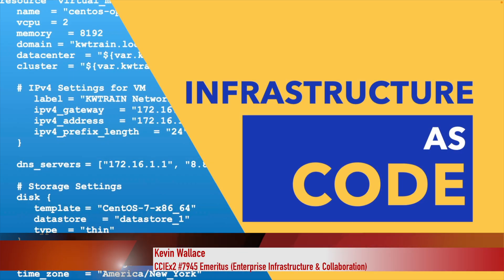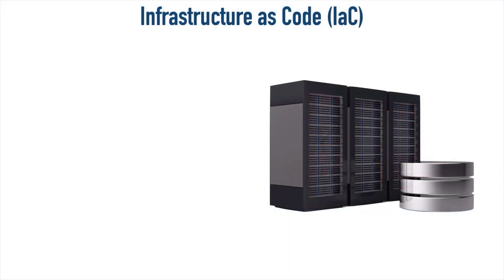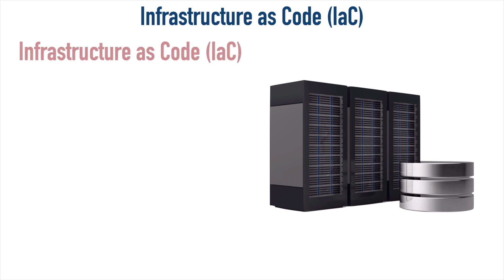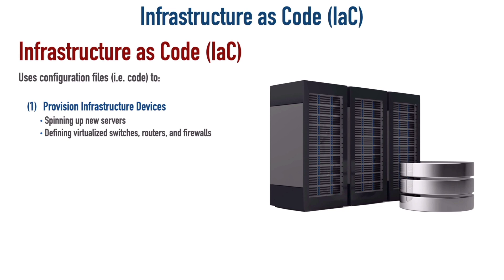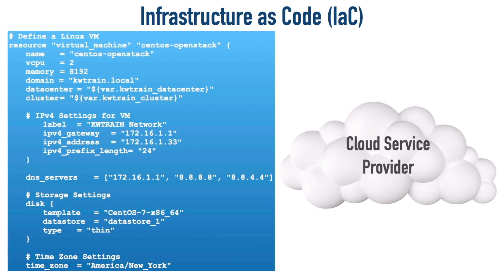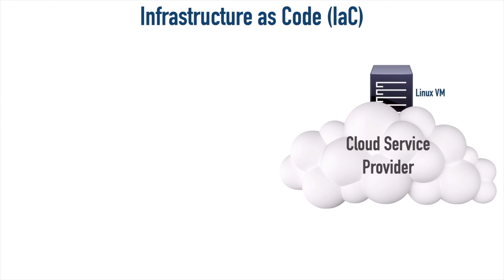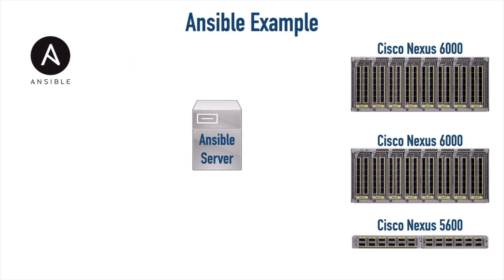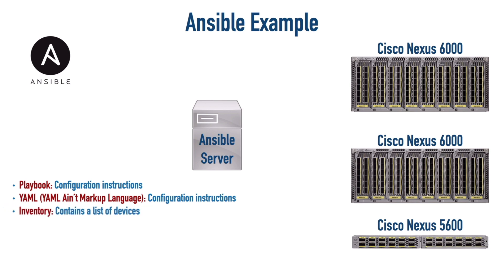Introduction to Infrastructure as Code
This video is a sample from our Network+ (N10-008) Video Training Series.

Specifically in this video, you'll get an introduction to Infrastructure as Code (IaC) and learn some of the utilities used to configure a network infrastructure using code, as opposed to CLI configurations.

Enjoy this training from our Network+ (N10-008) Video Training Series!